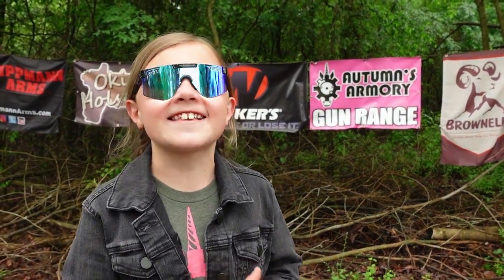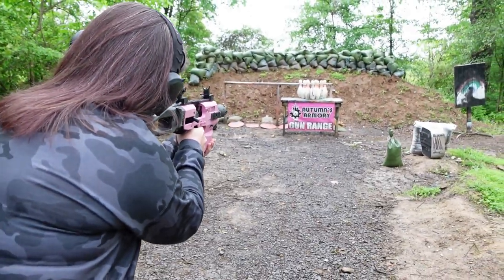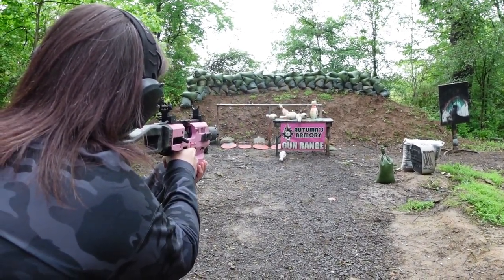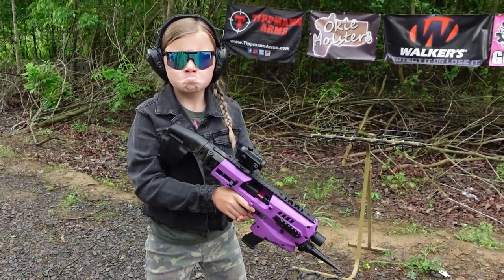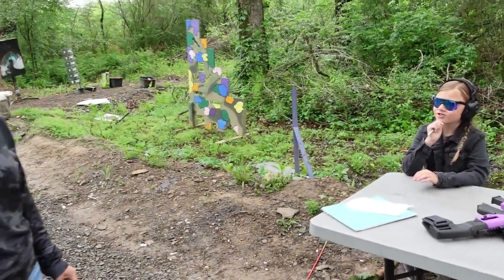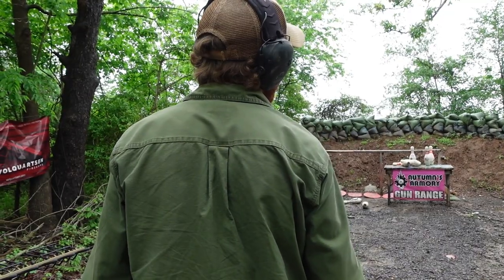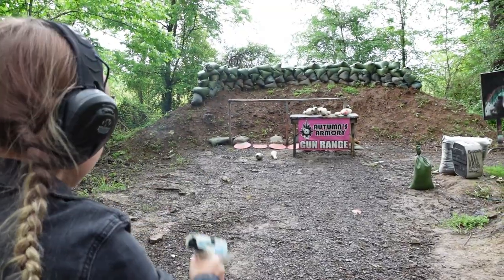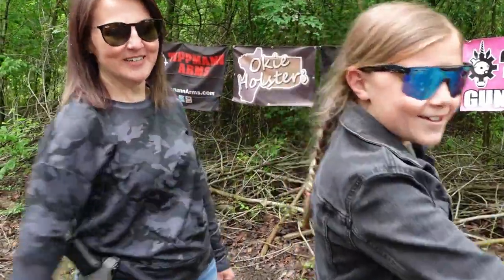Bowling with MCK's!